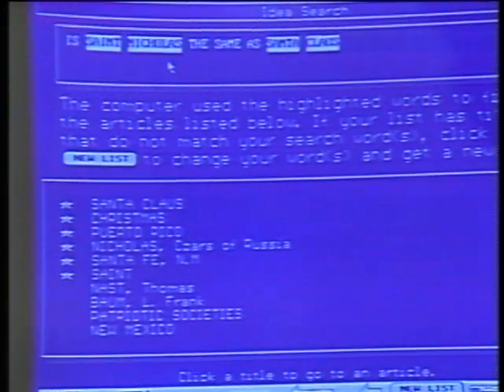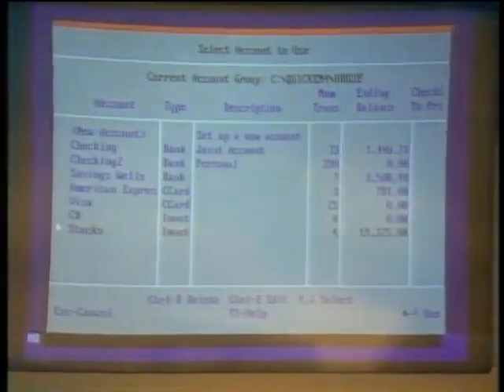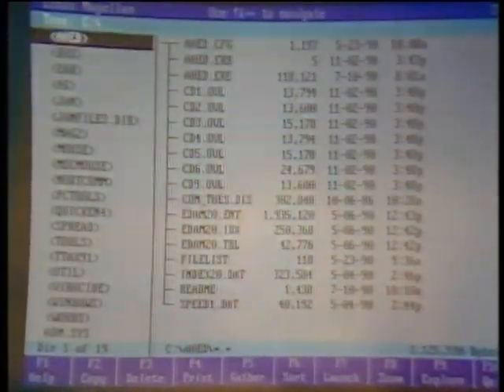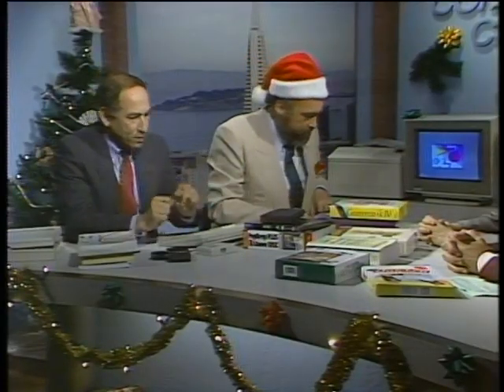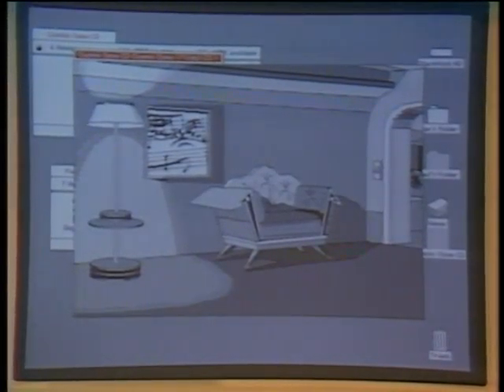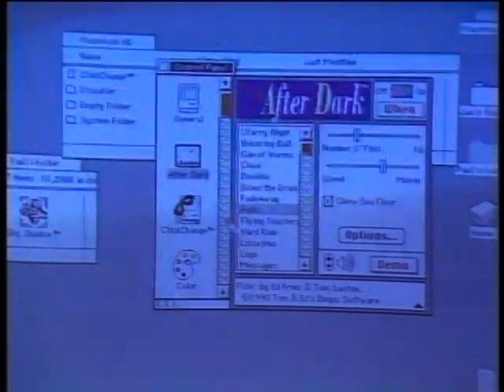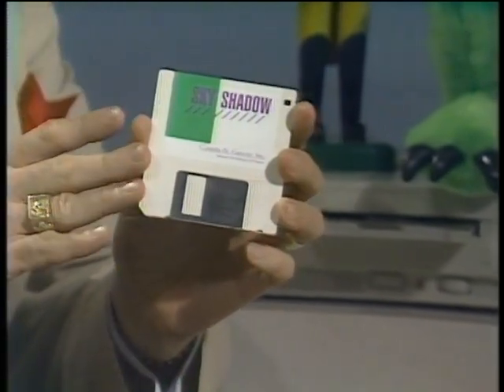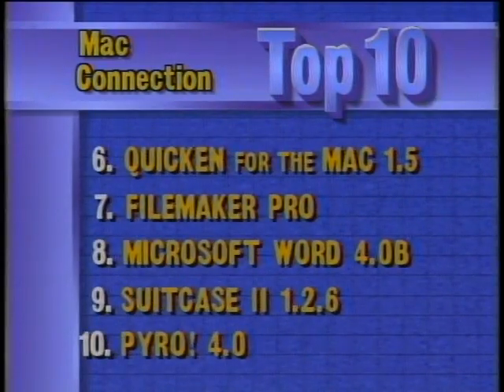Computer Chronicles: Consumer Buyers Guide (1990) | Tech Picks of the New Decade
Step into 1990 with Computer Chronicles' Consumer Buyers Guide, where the top tech trends and products of the year are broken down for consumers. From personal computers to peripherals and software, this episode provides expert advice for navigating the tech market at the start of the new decade.

Highlights:
- A look at the best personal computers available in 1990.
- Insight into cutting-edge peripherals, including printers and monitors.
- Tips for making smart tech purchases in a rapidly evolving industry.
- Predictions for the future of computing in the '90s.

Note: All text is generated by AI and may contain inaccuracies or omissions.

Bitcoin: 1FMVun7iqhoFebSERzUAuBDFJwXLV25p8d
Ethereum: 0xeb56469DF1A1515d79511F06dd3d000E875027A5
Solana: 962WZUZQAzBDXydWqKNU4FhrXoEii8YdmNUQkqj2h9kP